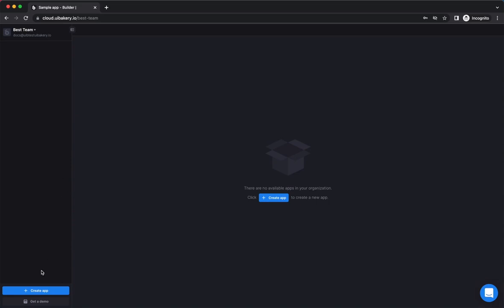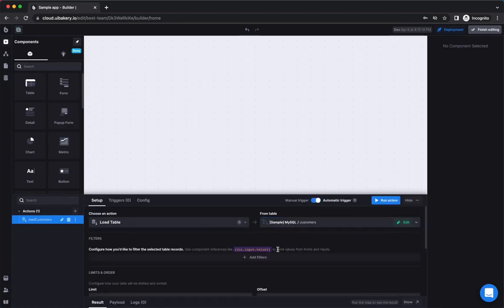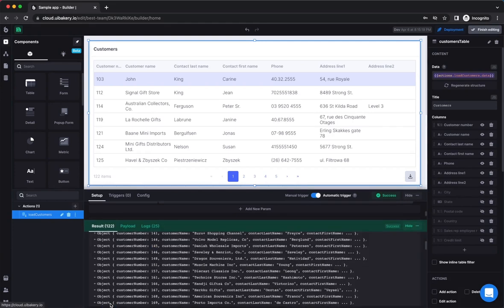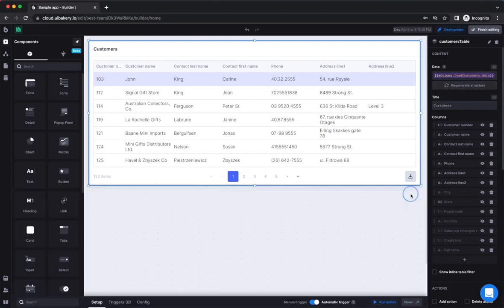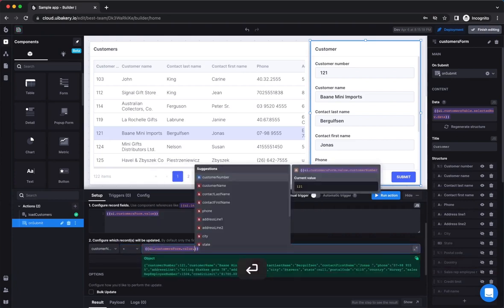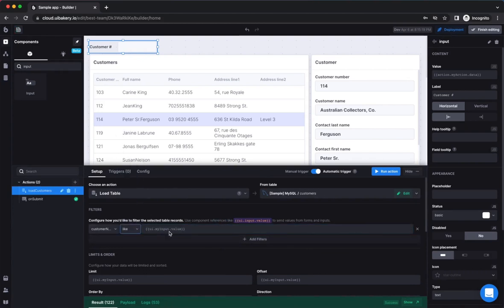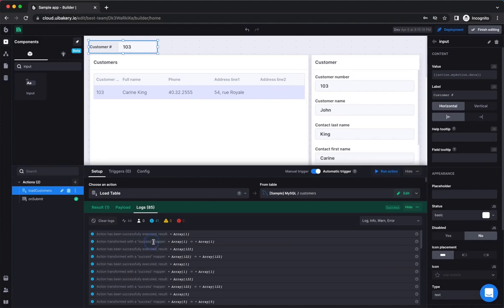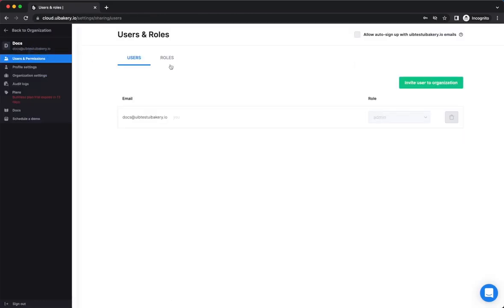Intro to UI Bakery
In this intro, we've covered the basics of using UI Bakery: creating and sharing apps, connecting data sources and managing your data, using components and customizing the look & feel of your app.

Ready-made templates, data connection, API integration, app deployment – available.